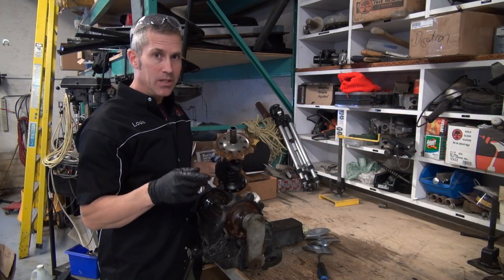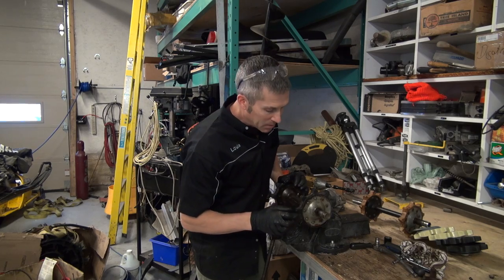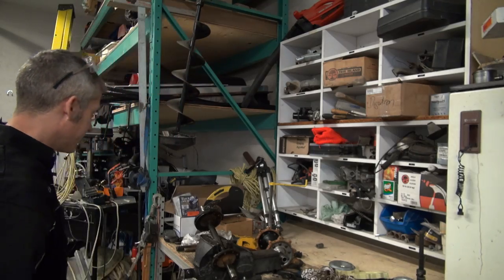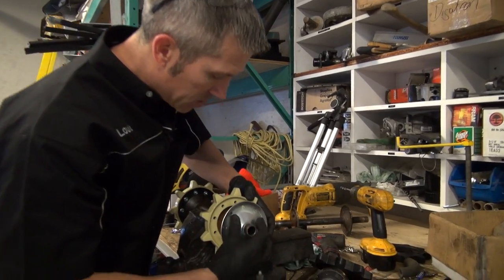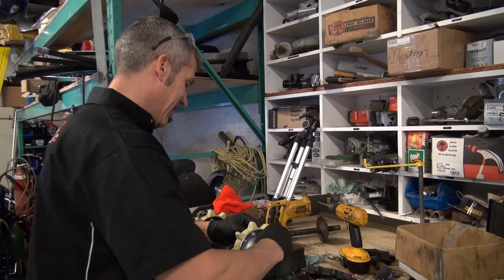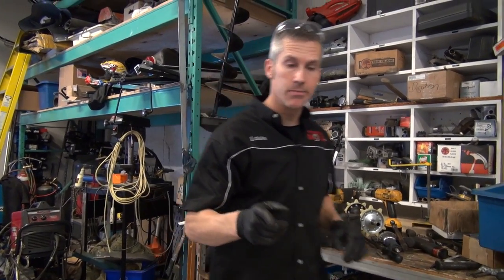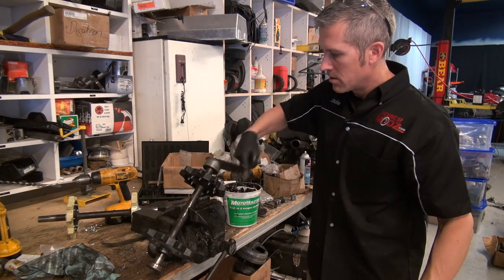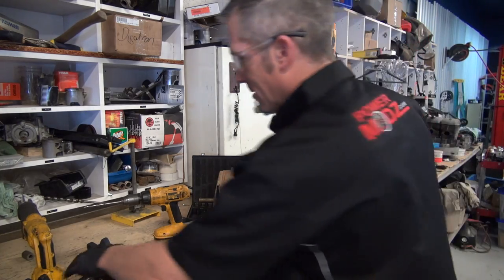Skidoo Elan Series #6 Axle driver replacement, PowerModz!